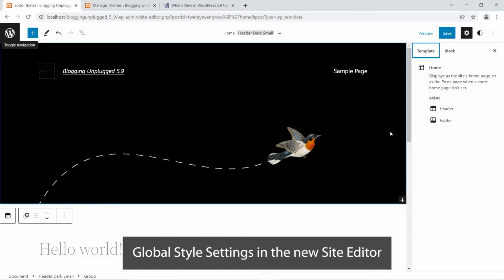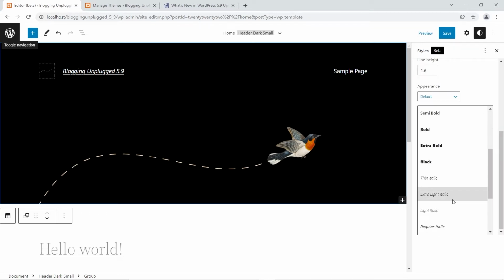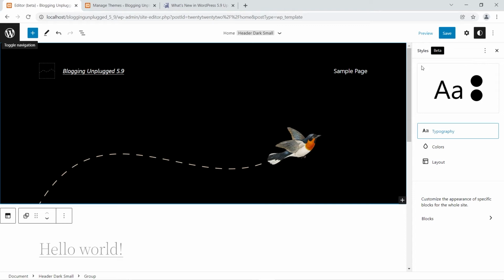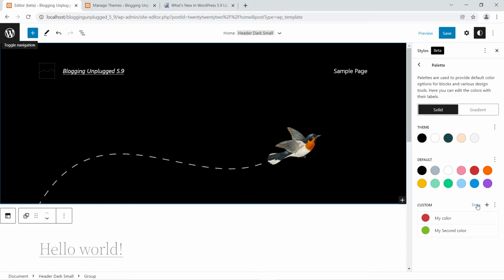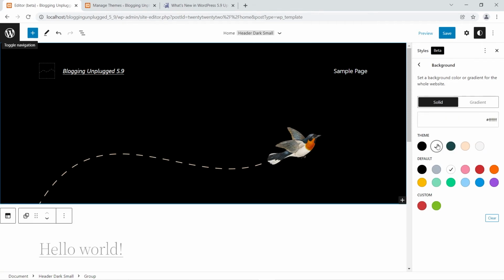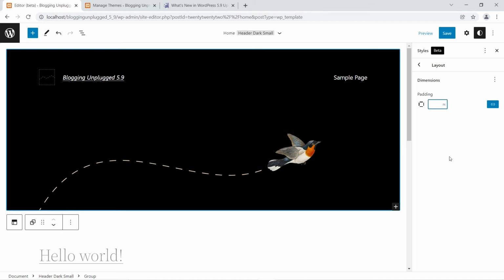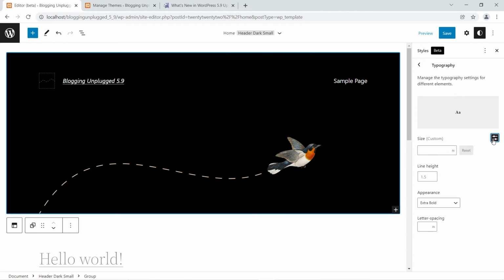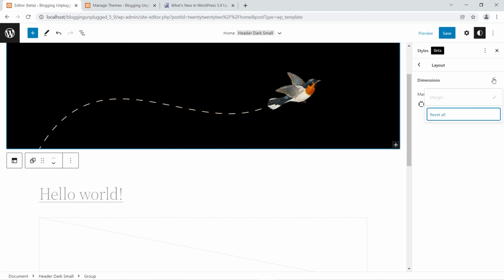Global Style Settings in the New Site Editor | WordPress 5.9 Update | Blogging Unplugged Clips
As you know in the WordPress 5.9 Update, the new site editor has replaced the customizer in the block based themes.

And in this new site editor you get the option to change the global style settings of the block based themes and that includes changes to colors, typography, layout and more.

Also, in these Global Style settings in the new site editor you will find the option to change styling for individual blocks.

In this video we have shared everything you need to know about the Global Style Settings in WordPress 5.9 for the block based themes.

I hope you will find this video helpful and and now know about the Global Style Settings in the New Site Editor

Jasmeet